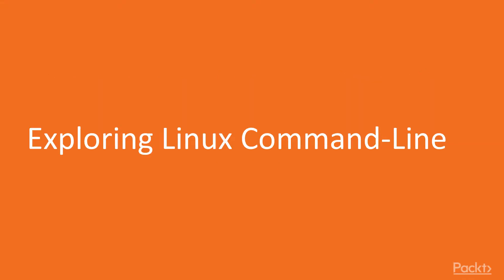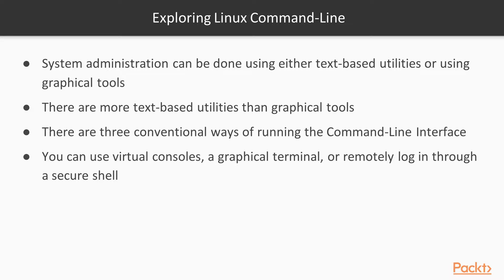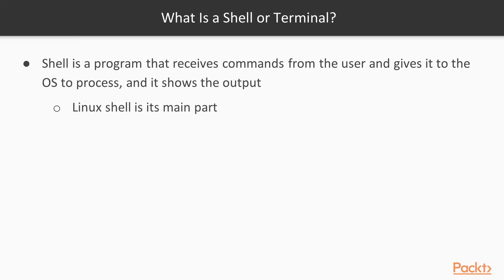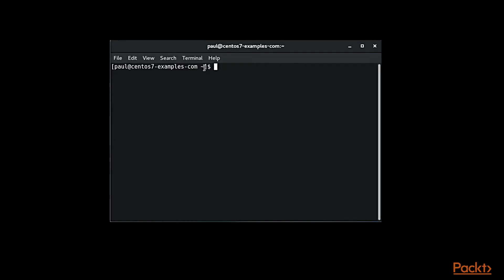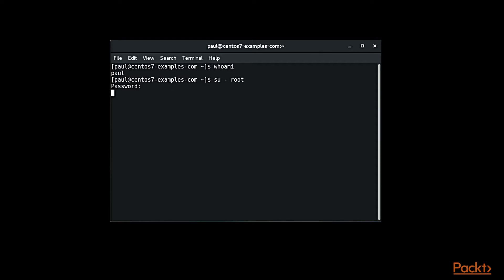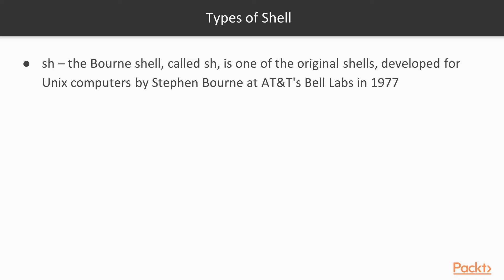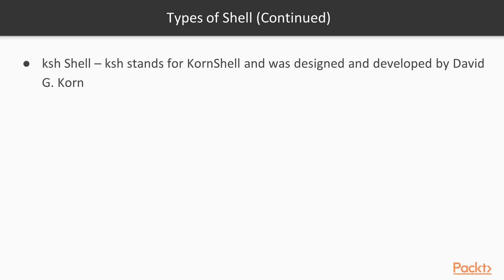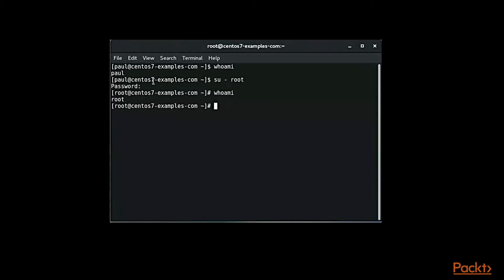Advanced Linux System Administration : Exploring Linux Command-Line | packtpub.com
This video tutorial has been taken from Advanced Linux System Administration. You can learn more and buy the full video course